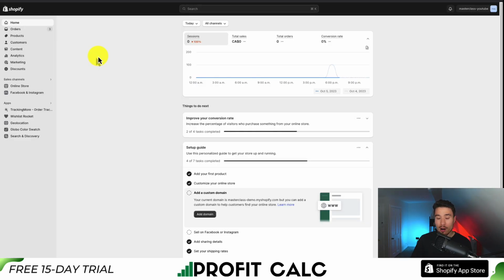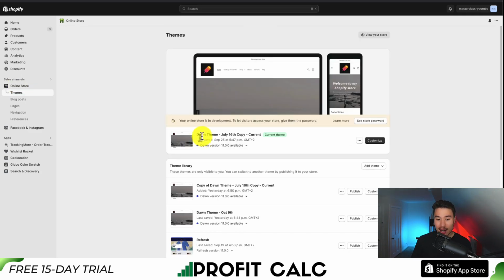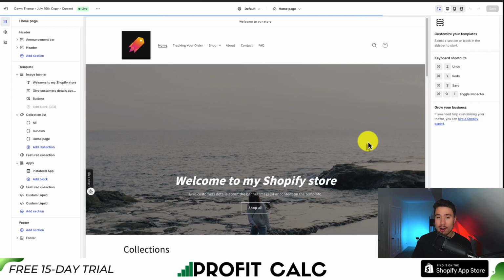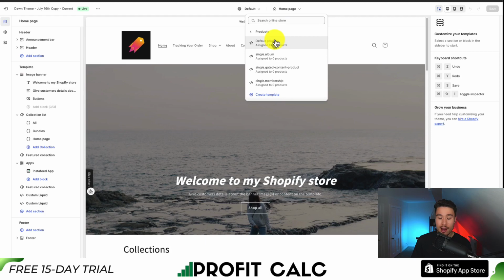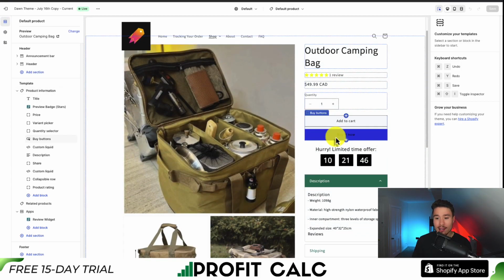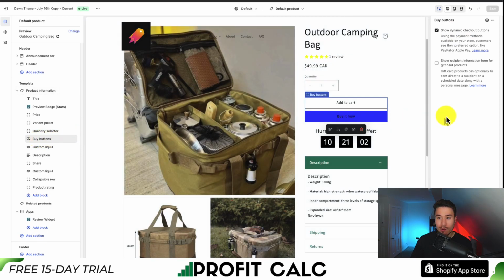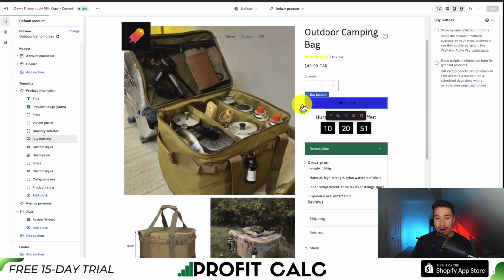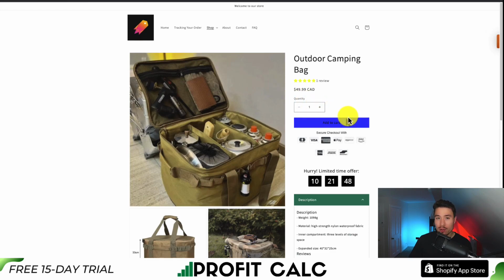How to Remove Buy It Now Button Shopify Dawn Theme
COPYWRITING ROBOT
Welcome to Ecom Masterclass! 🛒 Are you using the Shopify Dawn theme and looking to customize your store by removing the 'Buy It Now' button? You're in the right place.

In today's tutorial, we'll guide you through the process of removing the 'Buy It Now' button from your Shopify store using the Dawn theme. This customization can be useful for businesses that prefer customers to go through the traditional add-to-cart process or have a unique sales strategy in mind.

Here's what you'll learn in this step-by-step guide:
🔷 Locating the 'Buy It Now' button code in your Shopify Dawn theme
🔷 Making the necessary code adjustments to hide or remove the button
🔷 Testing your changes to ensure a seamless shopping experience
🔷 Tips for preserving theme compatibility and functionality

Whether you're a beginner in the world of Shopify or an experienced e-commerce entrepreneur, this video will empower you to tailor your online store to your specific needs.